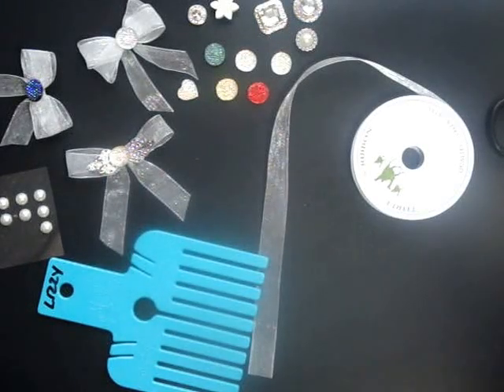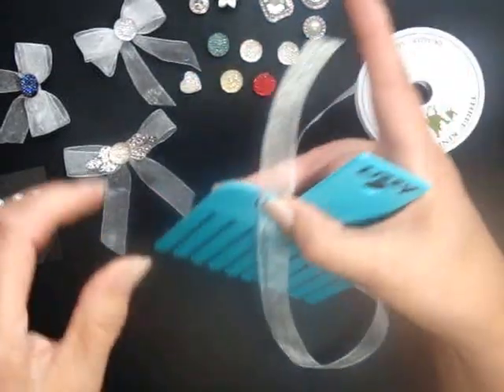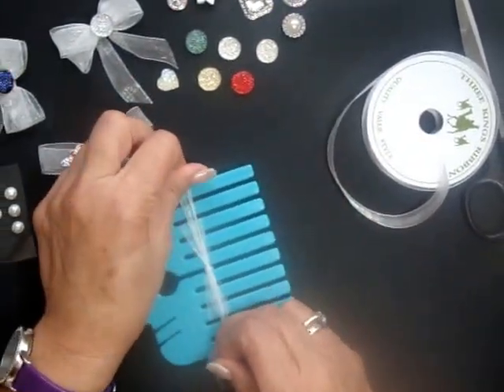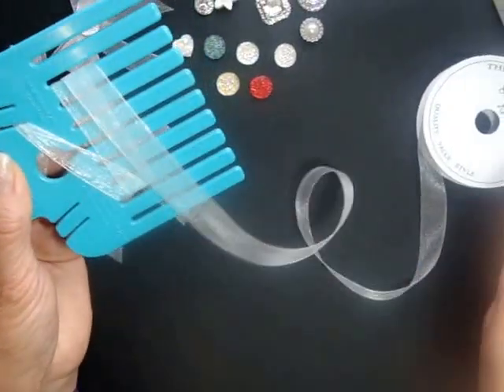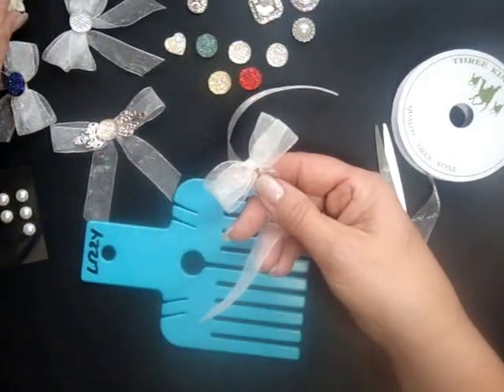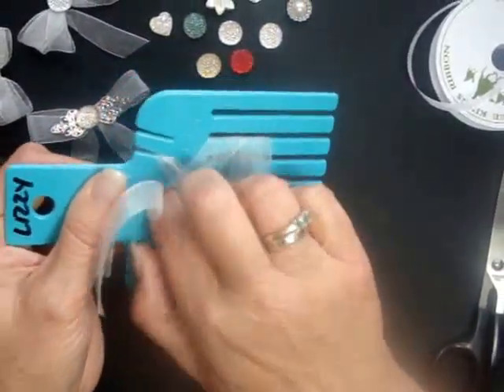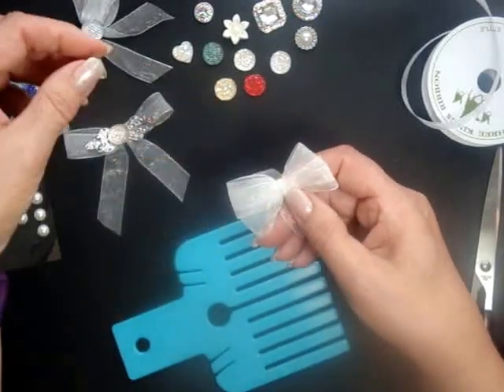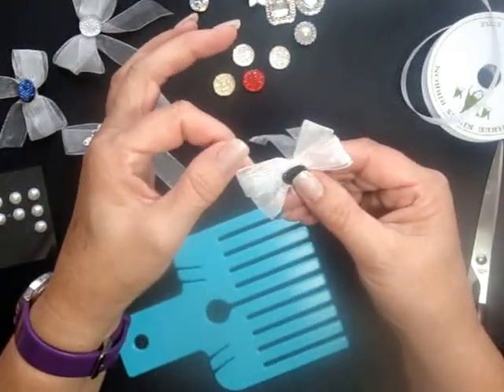The Bow Maker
The bow maker - 3 simple bows (part 1)